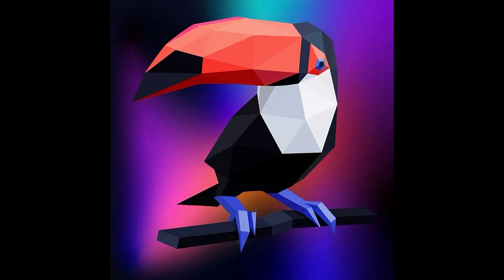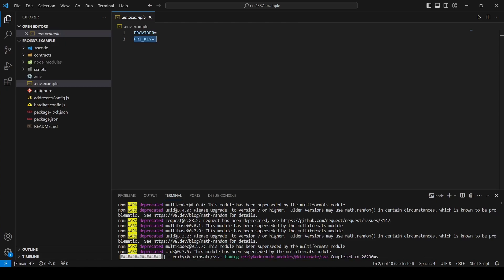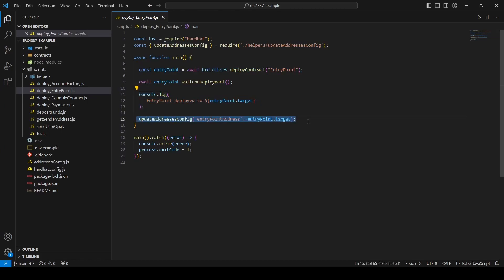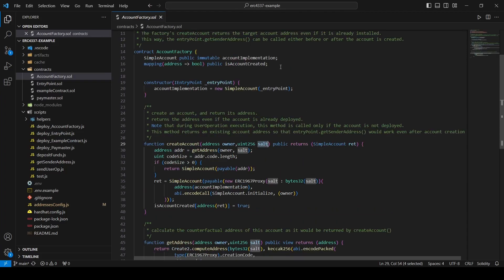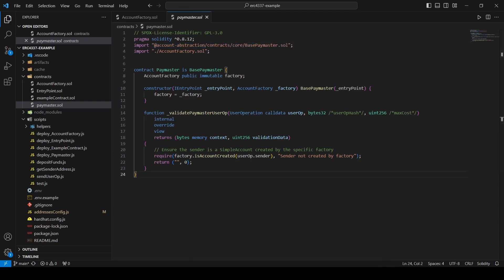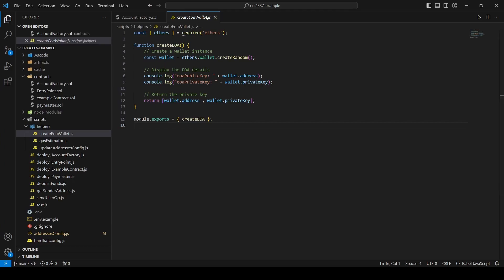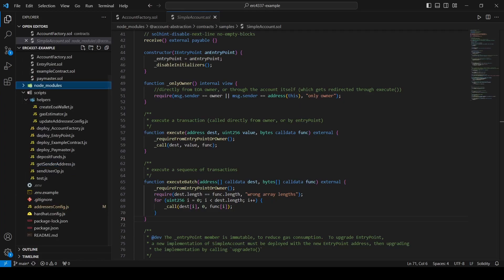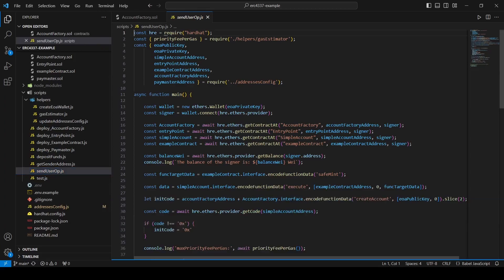ERC-4337 Implementation Tutorial: Account Abstraction & NFT Minting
In this tutorial, we explore the implementation of ERC-4337 for account abstraction, demonstrating a practical example of minting nfts on the Mumbai Testnet.

Through this guide, you'll learn the step-by-step process of deploying smart contracts and executing user operations, providing a hands-on approach to understanding the intricacies of ERC-4337.